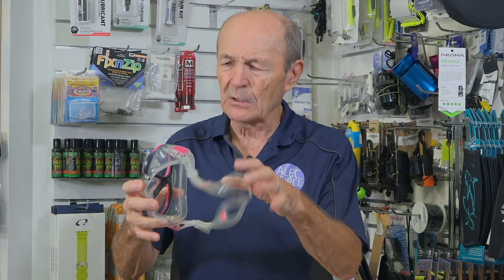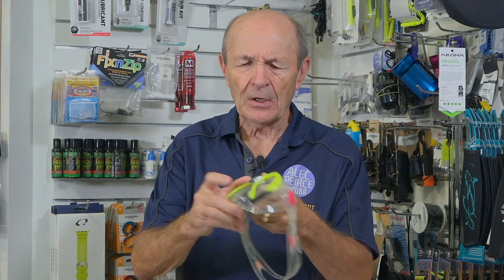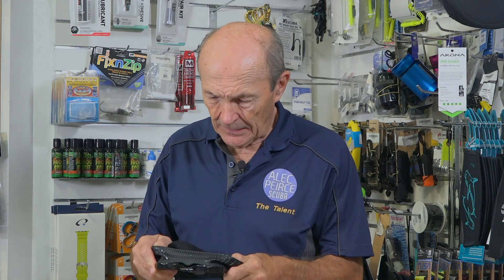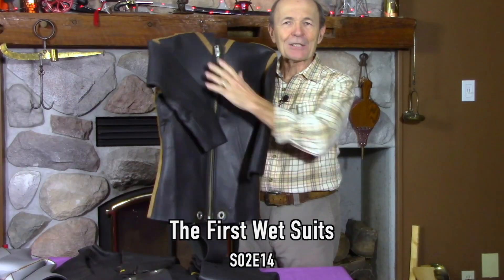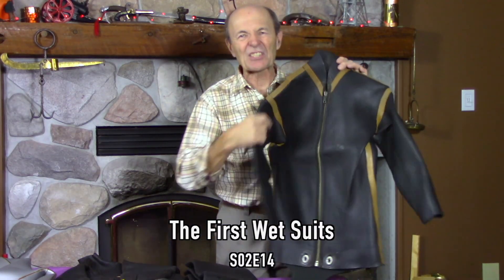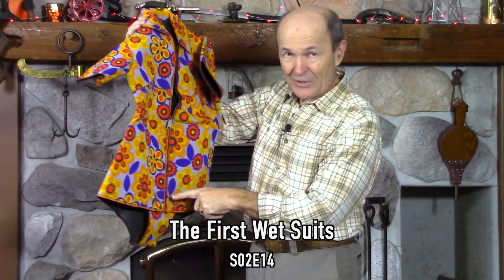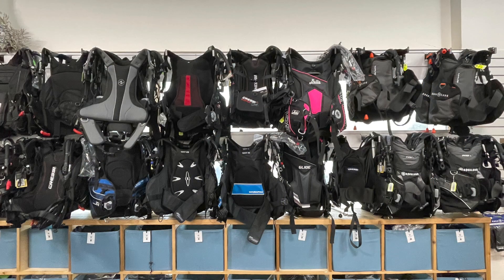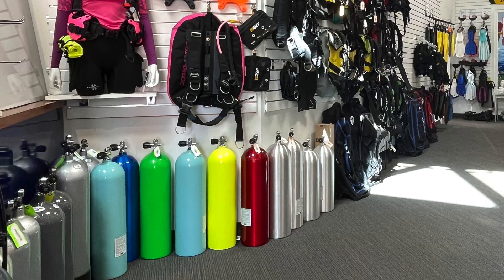Why Is Gear Mostly Black? - Scuba Tech Tips: S20E02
Some divers thought early scuba gear had colours even though 1960's pictures were black and white.  Alec explains why all scuba gear started out 100% black and now colours are on every mask, fin, snorkel and BC.